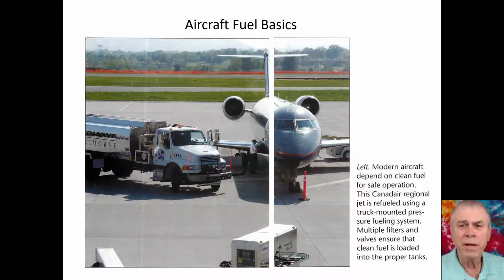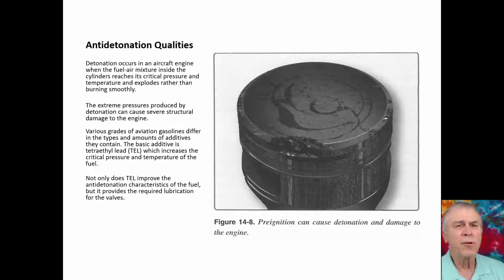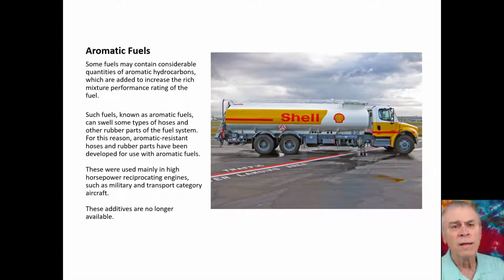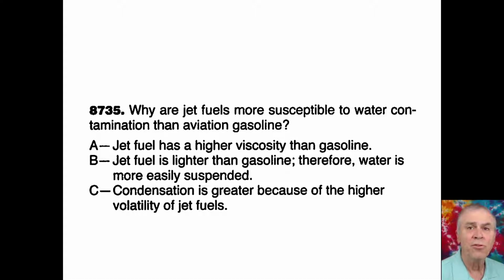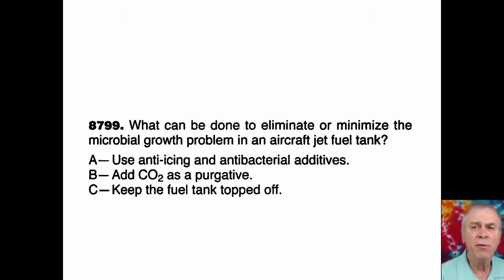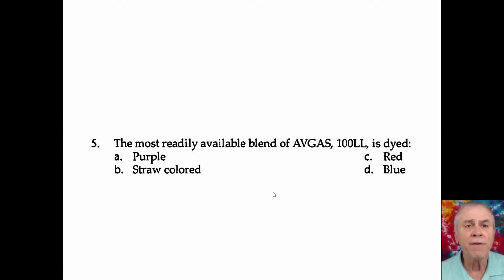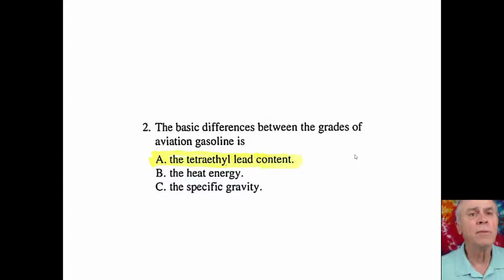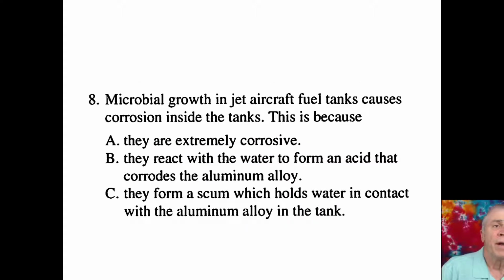AF 42 1 Aviation Fuel Issues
Airframe Mechanic Test Review - Fuel Issues